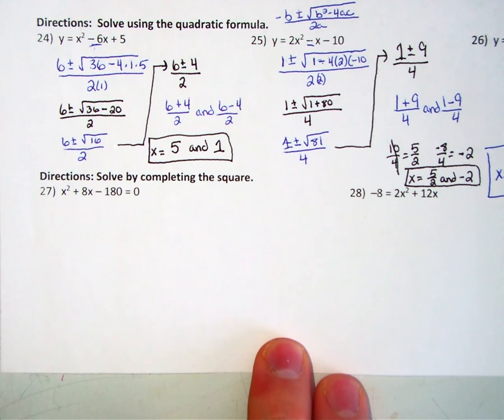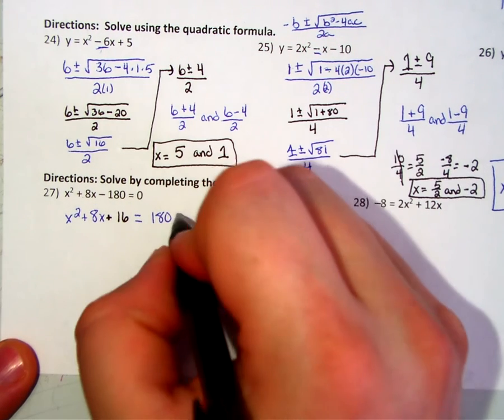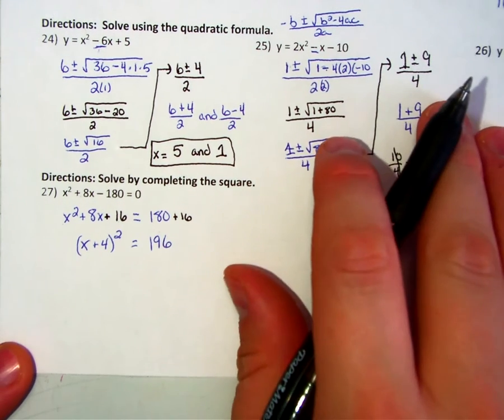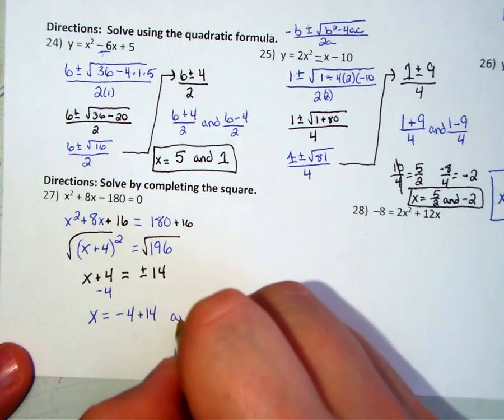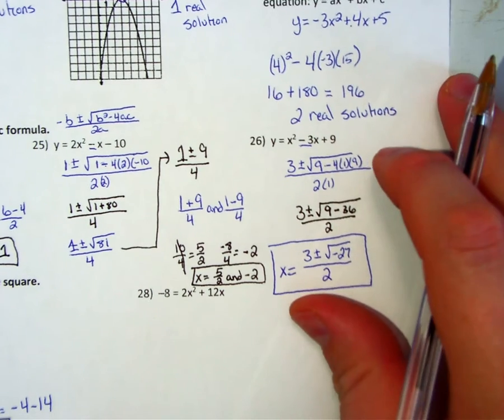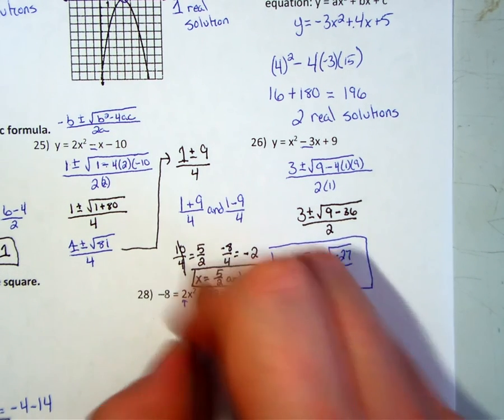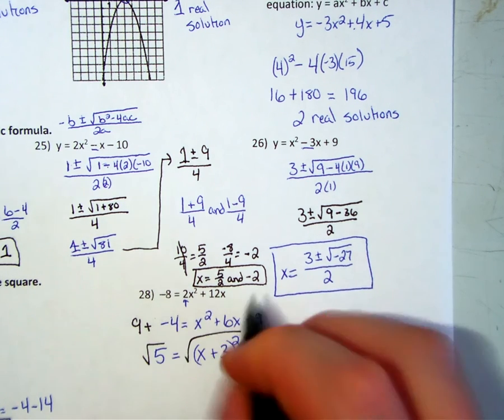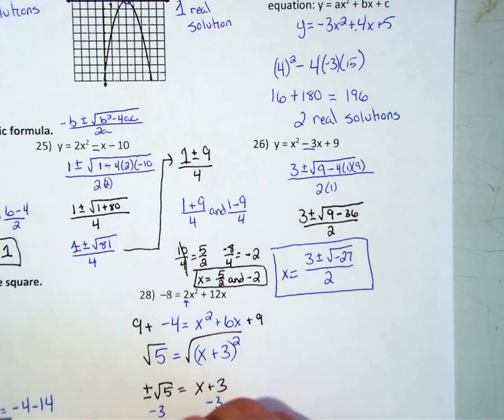ALG Unit 3 SG 27 28